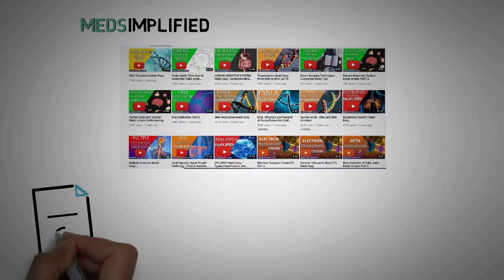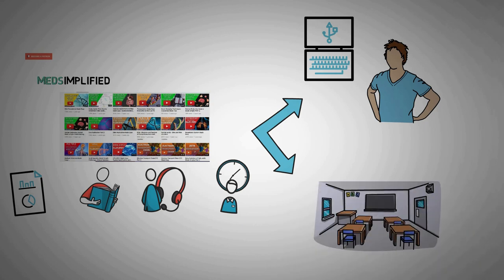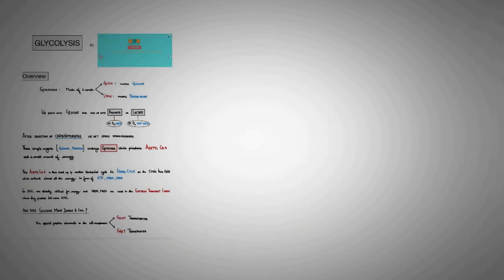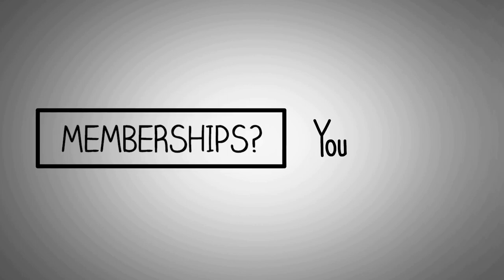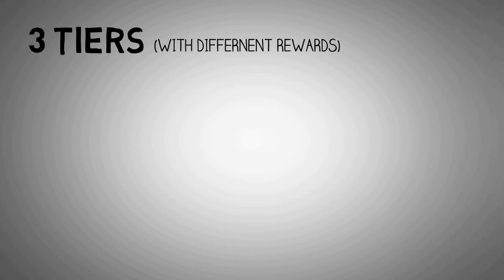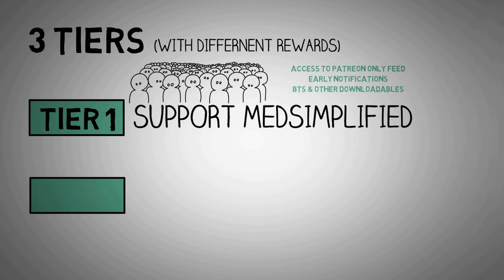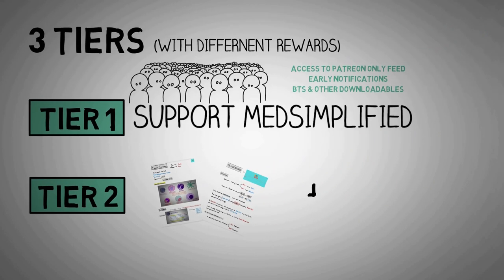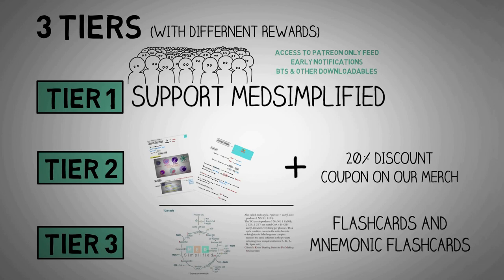JOIN OUR CHANNEL !!!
Hello and welcome to Medsimplified.
I am so excited to lauch the membership on our channel.
Now you can access all the Lecture Notes from our videos, Flashcards and Mnemonic cards as well.